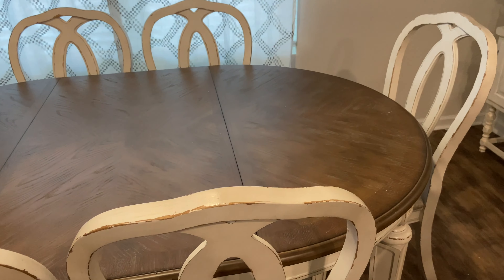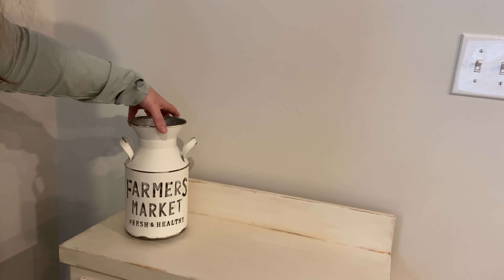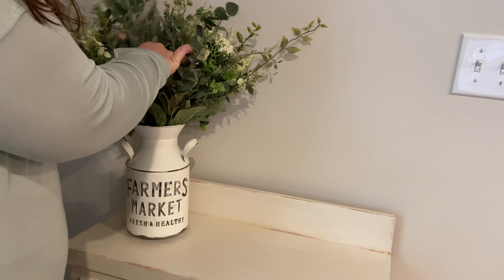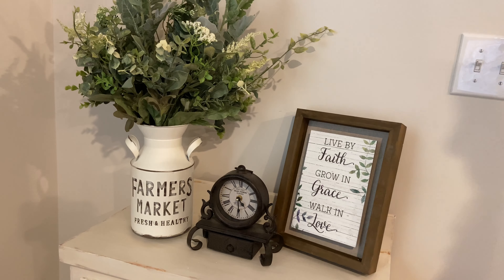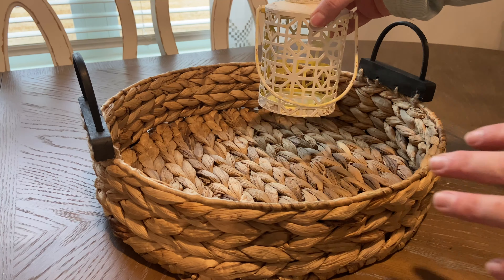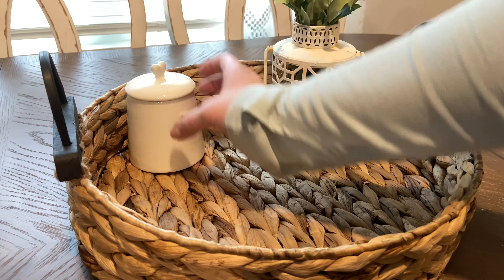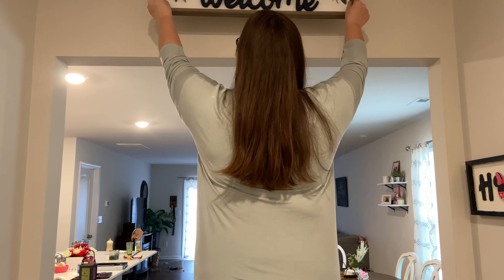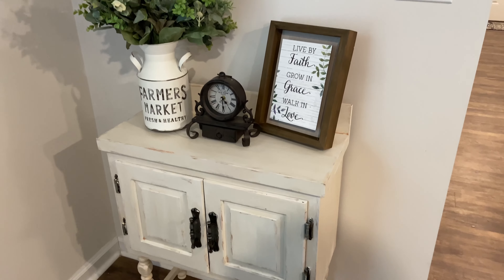DECORATE WITH ME | dining room | farmhouse style | 2021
Welcome back!
  Today I have taking you guys along as I decorate my dining room area in a farmhouse style. We recently purchased some new furniture, and I decided to give an old furniture piece new life as well through a DIY!!  Hope you enjoy all the new farmhouse style decor, and enjoy as you decorate with me!  Hopefully you got some good decor inspiration for your own home as well, let’s chat in the comments!

I am a SAHM to 3 beautiful children and absolutely love cleaning, decorating, and all things home.

Love to all!  See you in my next video!